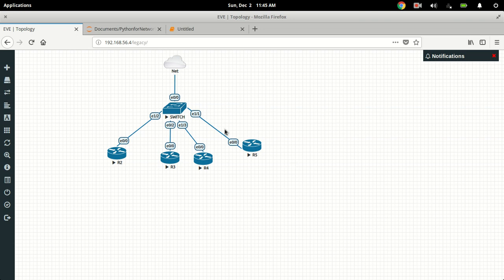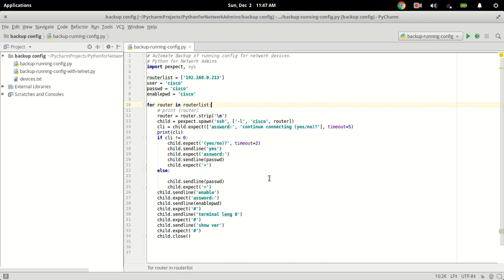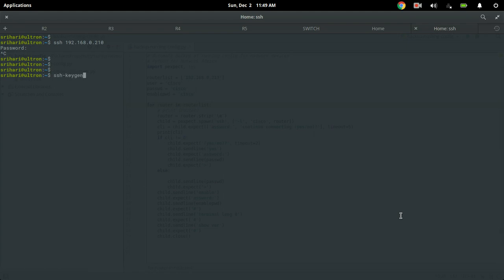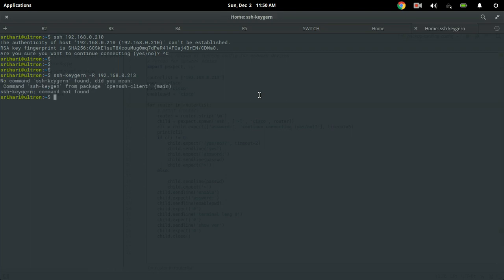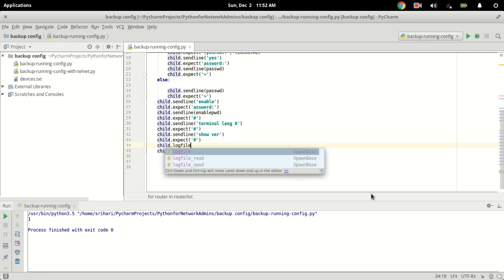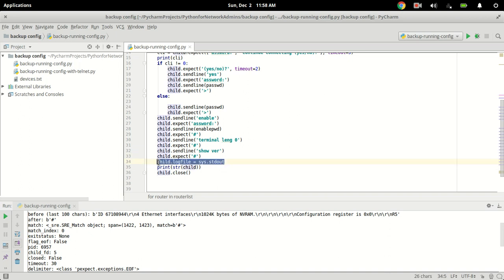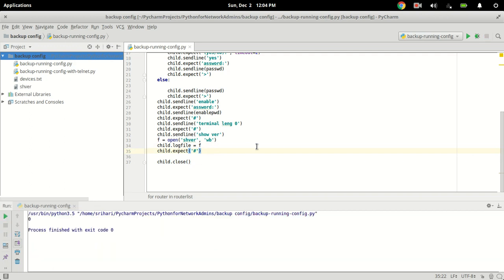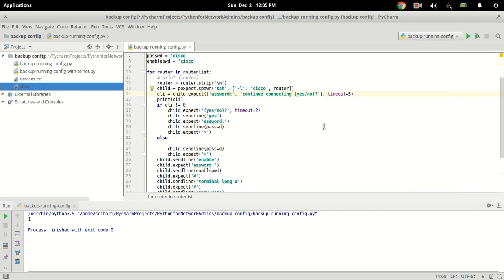PFNA ssh to switches and routes using python